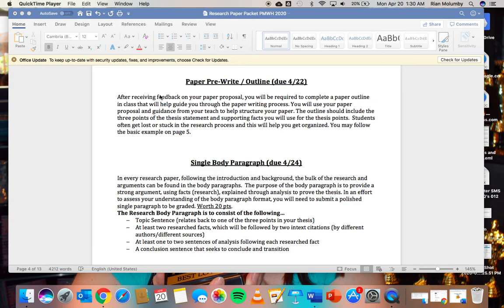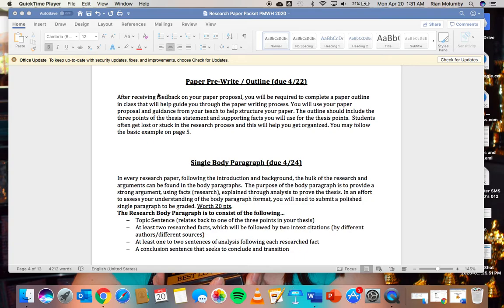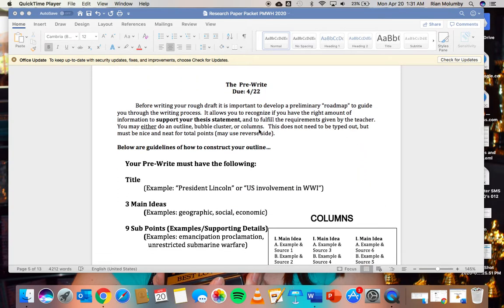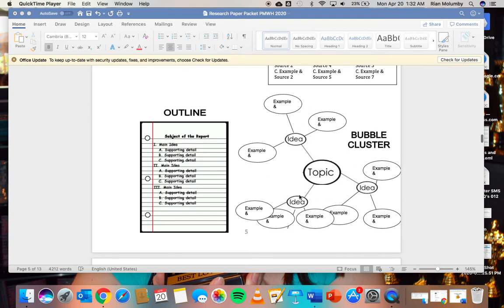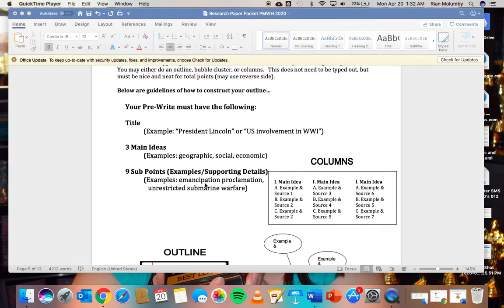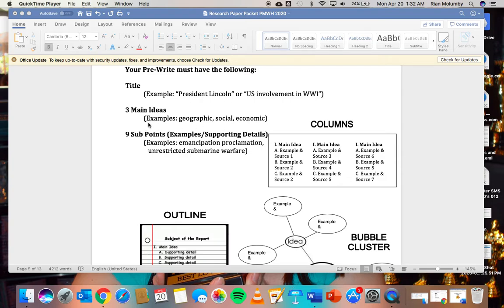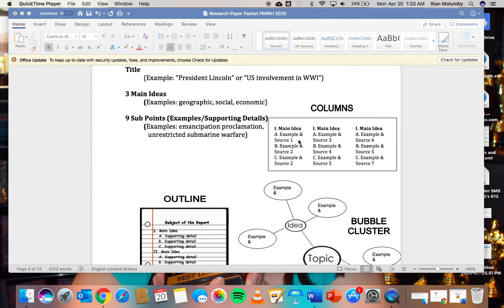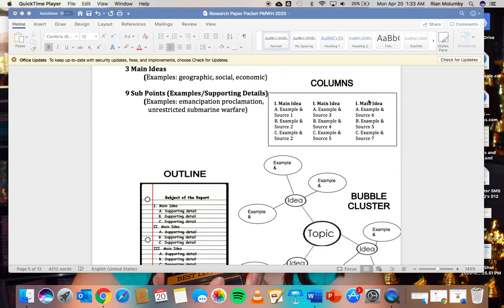PMWH Pre-Write / Outline How To Video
Please watch for Monday's class to complete the Pre-Write / Outline by Wednesday.